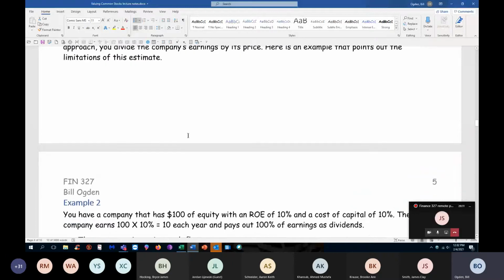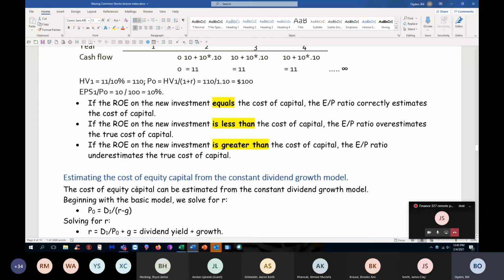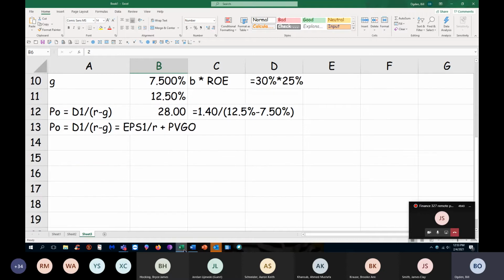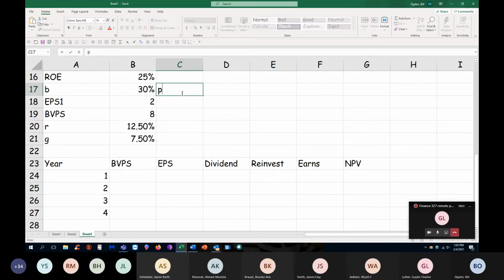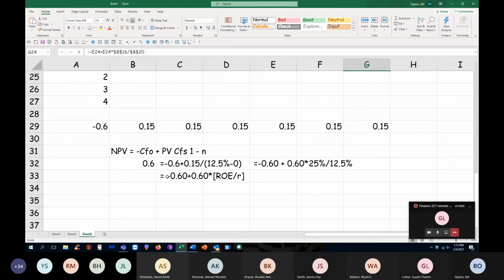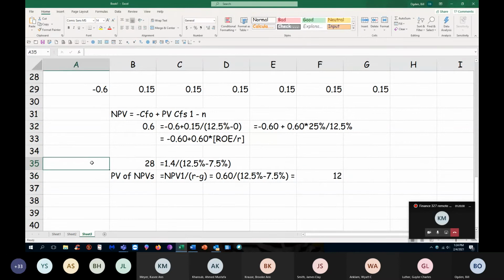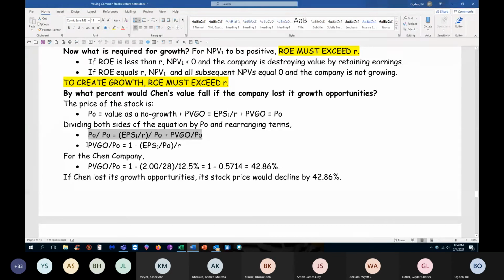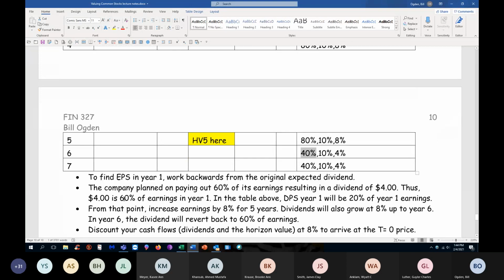Valuing Common Stock 2